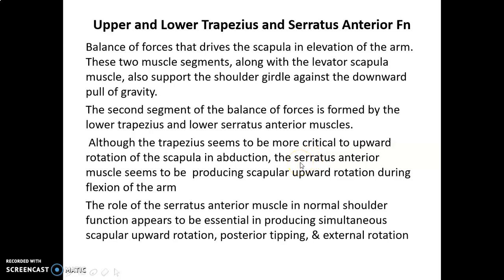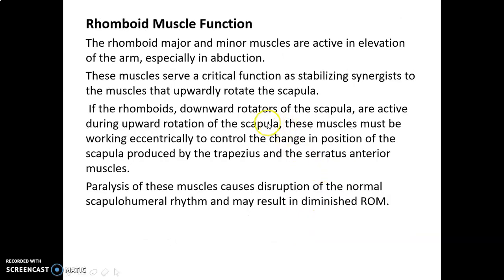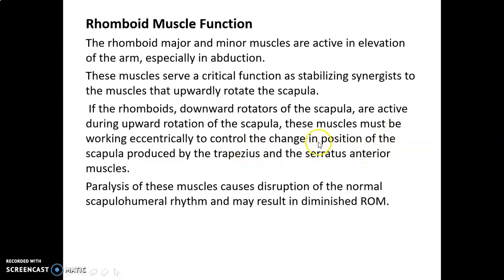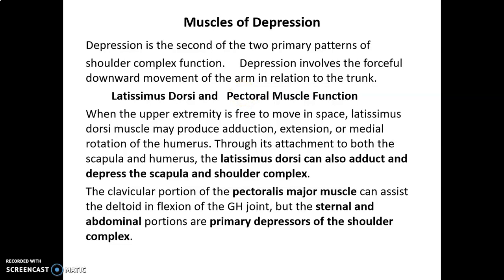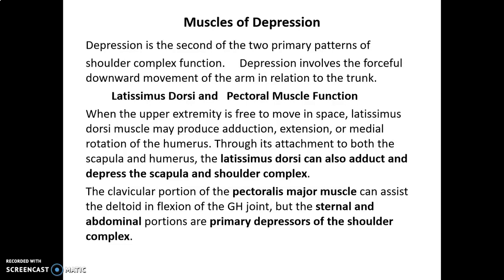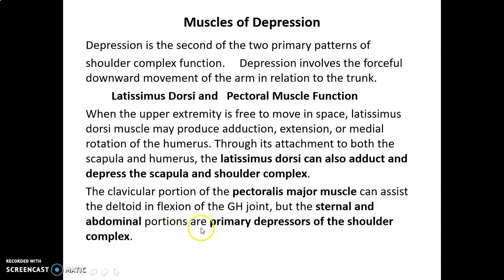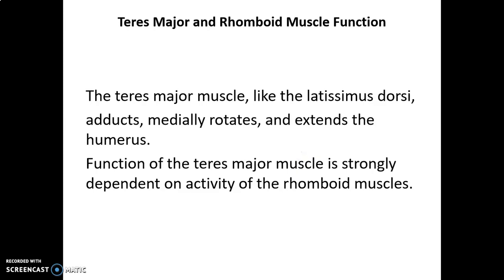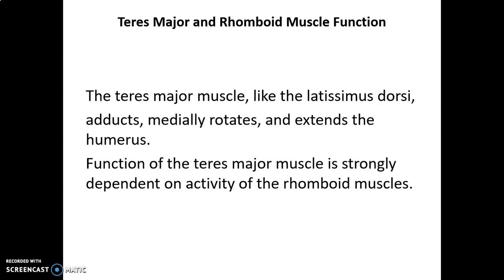Shoulder Intergrated Fns, Final Part, Prof Nishand PD, AWH Special College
BIOMECHANICS OF SHOULDER, Prof Nishand PD, HoD, Physiotherapy, AWH Spcial college